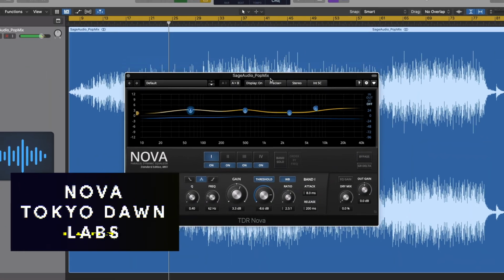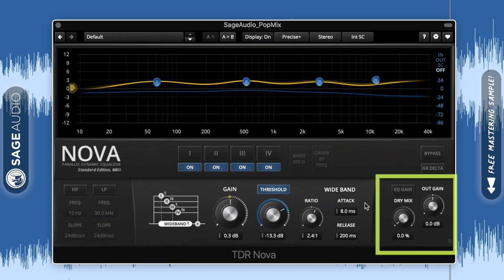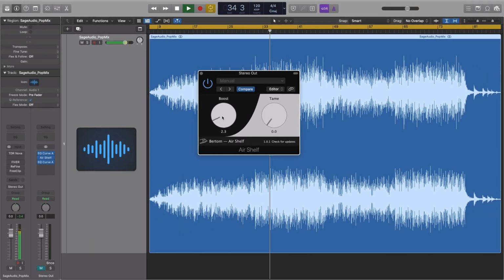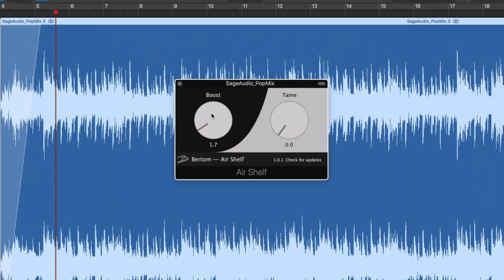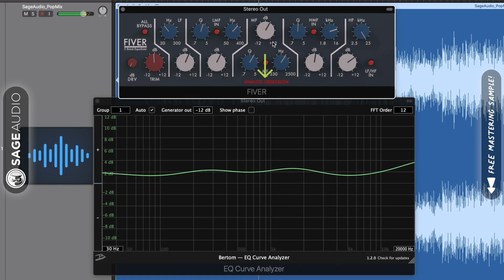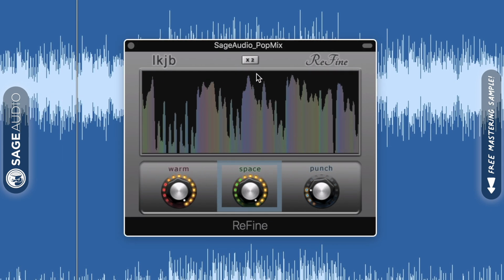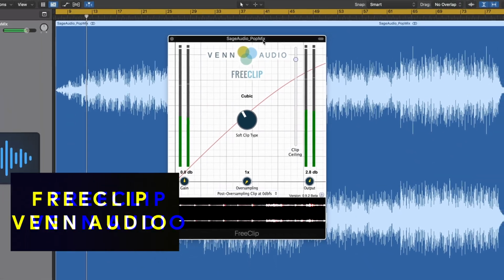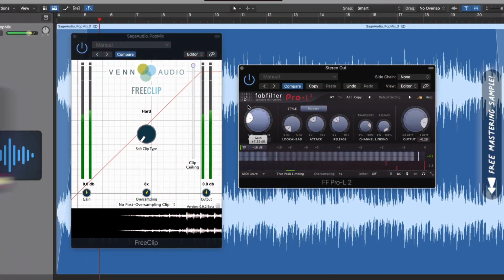5 FREE VST Mastering Plugins